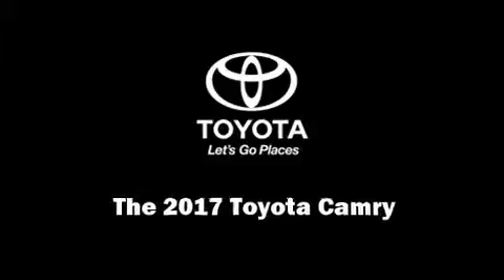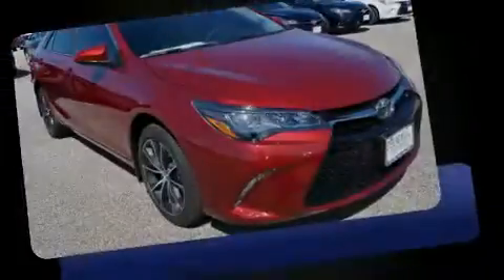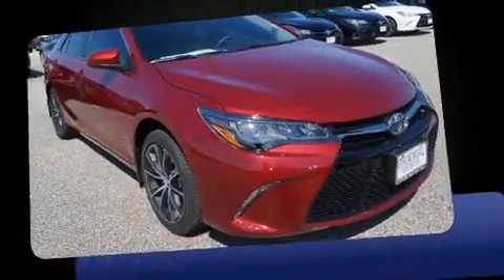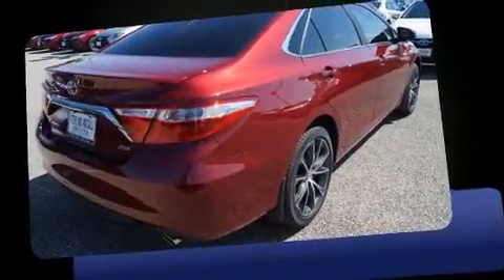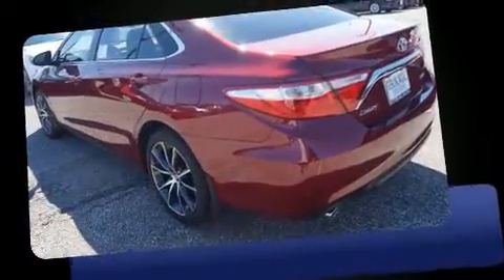2017 Toyota Camry XSE V6 in Houston, TX 77074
Familiarize yourself with the 2017 Toyota Camry. This 4 door, 5 passenger sedan offers the latest in technological innovation and style. Under the hood you'll find a 6 cylinder engine with more than 250 horsepower, and for added security, dynamic Stability Control supplements the drivetrain. A wealth of standard features means that you no longer have to sacrifice. Such as remote keyless entry, a tachometer, power front seats, a trip computer, an automatic dimming rear-view mirror, fully automatic headlights, tilt steering wheel, and more. Features such as automatic climate control and leather upholstery prove that economical transportation does not need to be sparsely equipped. For drivers who enjoy the natural environment, a power moon roof allows an infusion of fresh air. Toyota also prioritized safety and security by including: dual front impact airbags with occupant sensing airbag, front and rear SIDE impact airbags, traction control, brake assist, ignition disabling, and 4 wheel disc brakes with ABS. This car was designed with safety in mind, allowing you to drive with even greater assurance. We know that you have high expectations, and we enjoy the challenge of meeting and exceeding them! Please don't hesitate to give us a call.